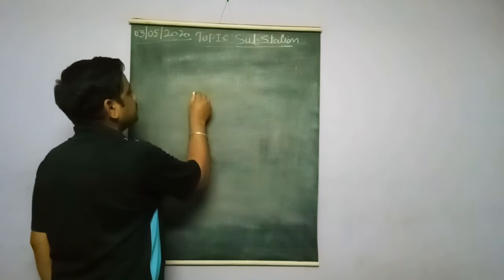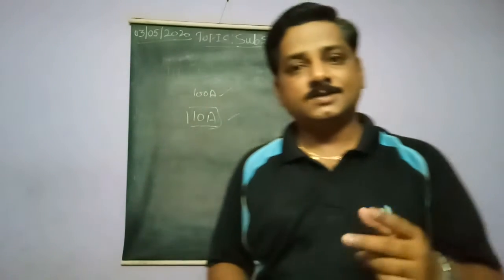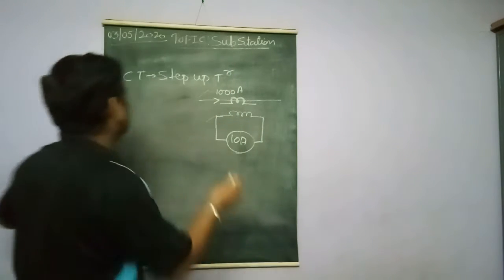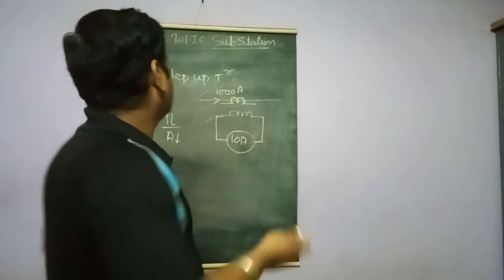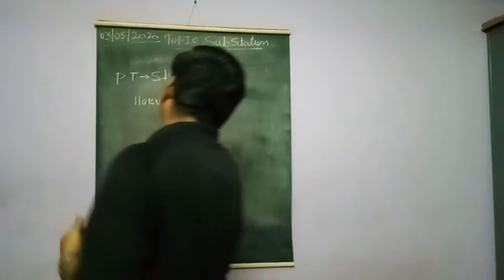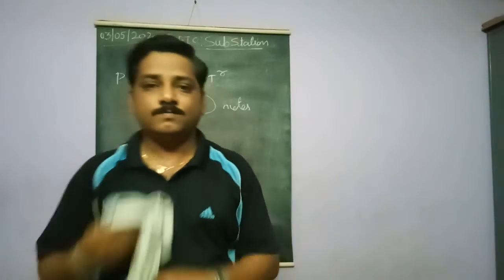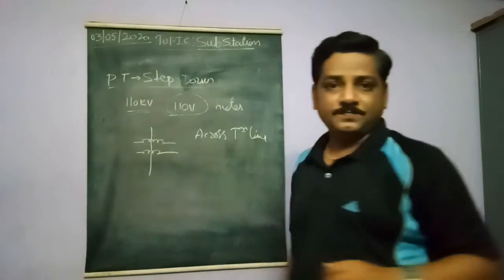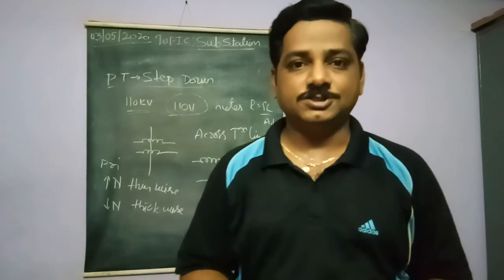Substation Part-2 !! By Sharan Sir !!